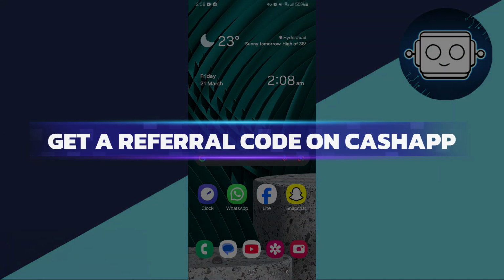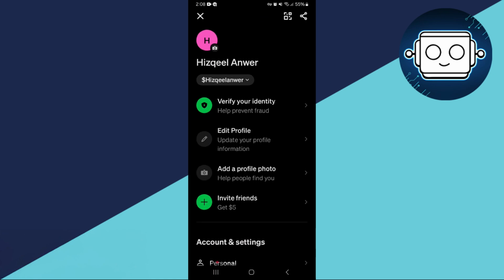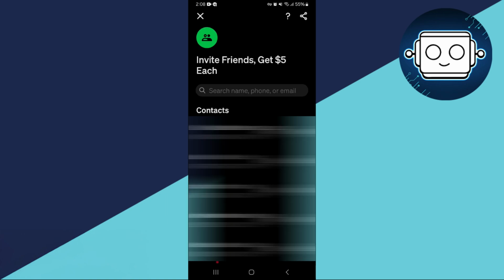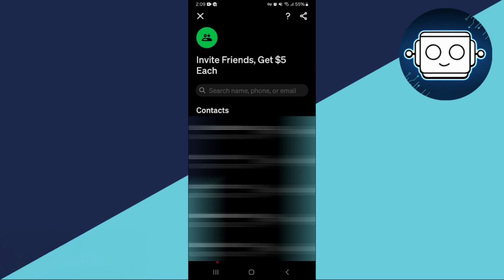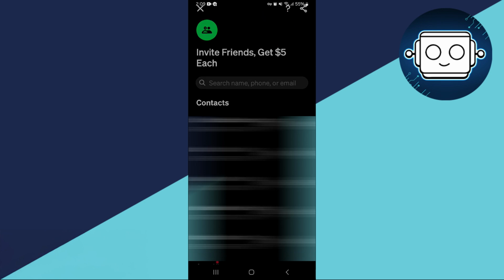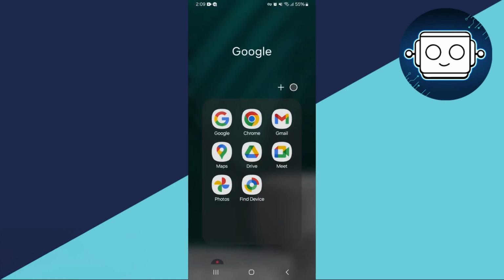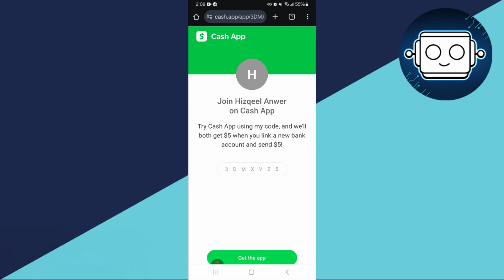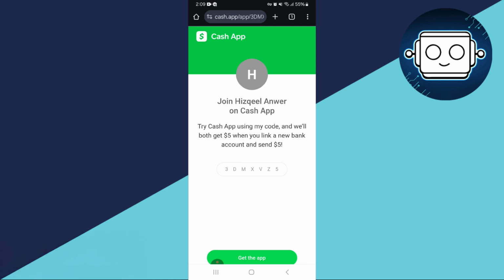How To Get Referral Code On Cash App | Find Your Cash App Referral Code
In this video, I’ll show you how to find your Cash App referral code step by step. Whether you want to invite friends or earn rewards, I’ll guide you through the easiest way to locate and share your referral link.